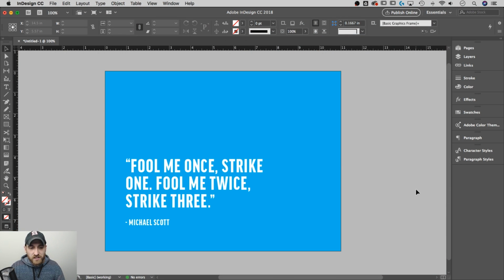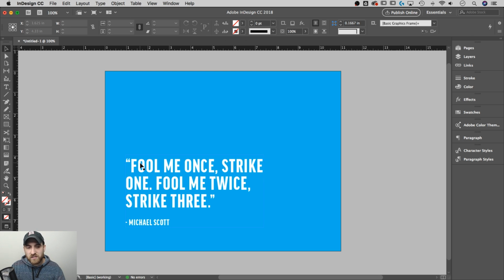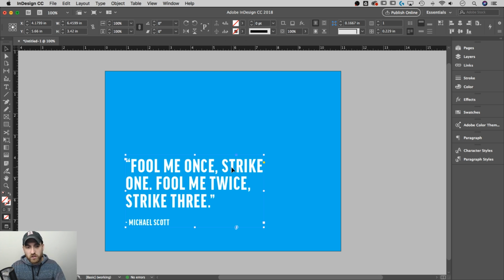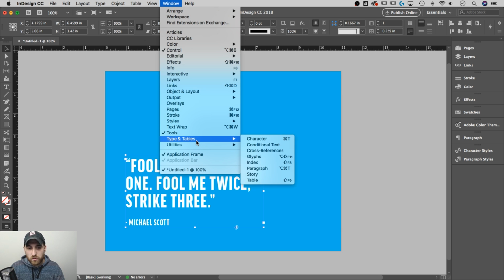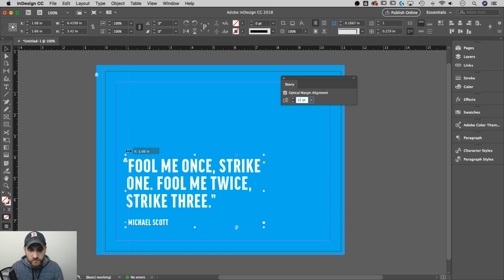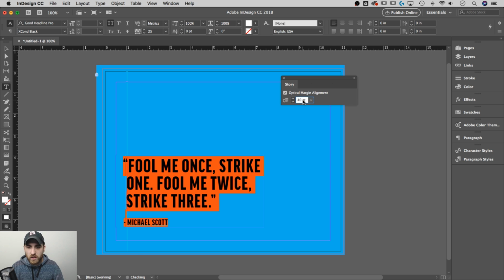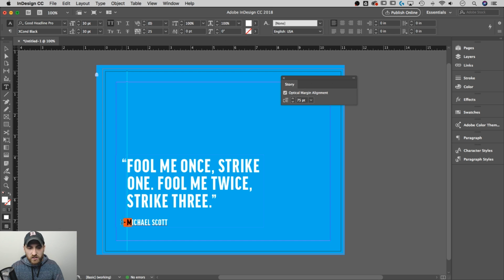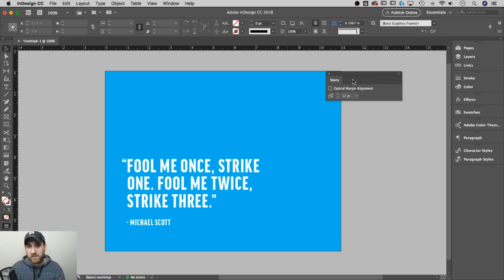Align Quotes & Punctuation with Optical Margin Alignment | InDesign CC Tutorial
In this InDesign CC tutorial, learn how to line up text and quotes with optical margin alignment. This is also called Roman hanging punctuation in Illustrator. Use optical margin alignment to shift text and line up the margins of the text box. Punctuation will be moved outside of the boundaries of the text box, as well as serifs.

Want to learn InDesign? Take this free course from Paper + Oats